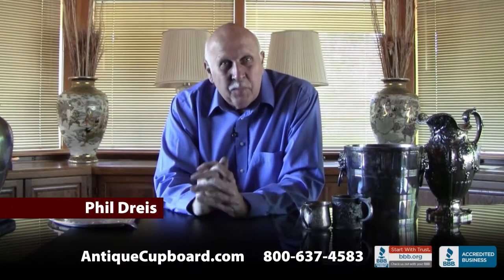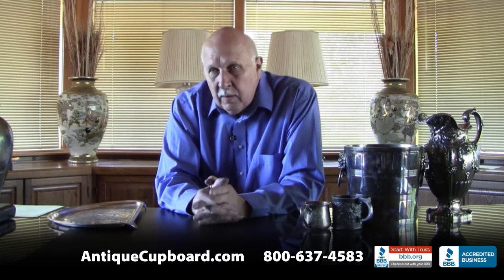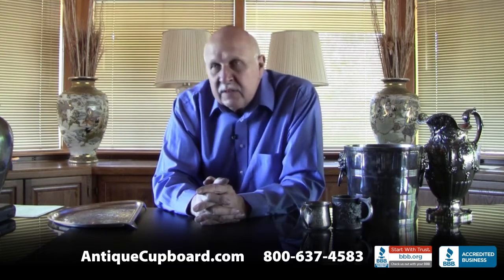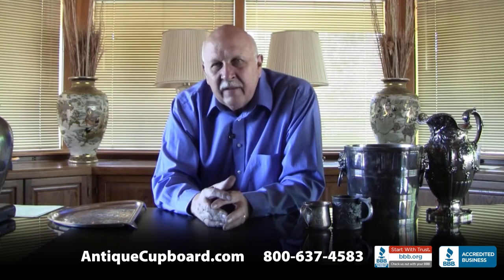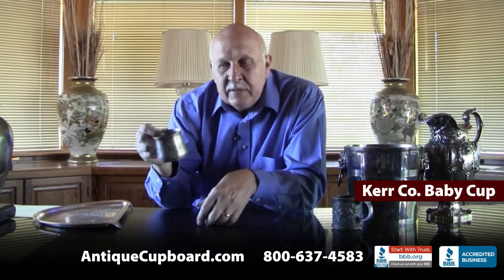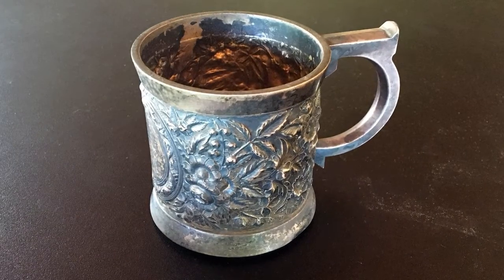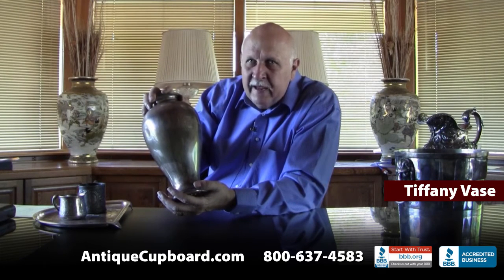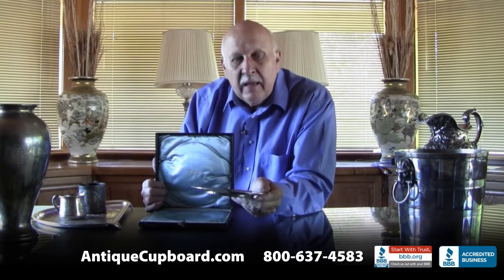The Thrill of the Hunt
Phil Dreis, owner of the Antique Cupboard and author of the Warman's Sterling Silver Flatware: Value & Identification Guide talks about the thrill of the hunt in finding unique and precious antique silver pieces.

In this video, Phil shows two pieces from the Kerr Company, a baby highchair tray and a baby cup.

Then he shows a unique Wood and Hughes Repousse cup.

Finally some custom Tiffany pieces and a Gorham custom water pitcher.